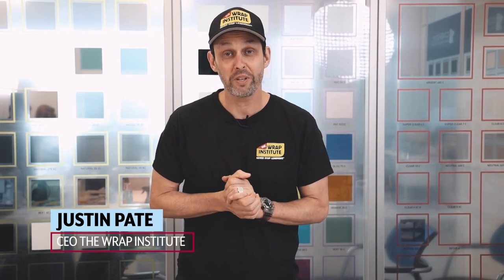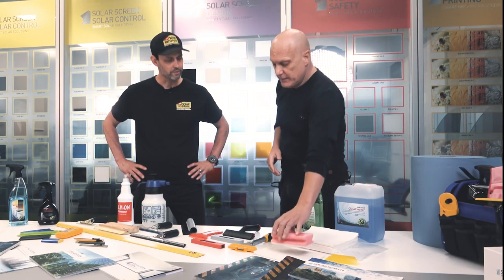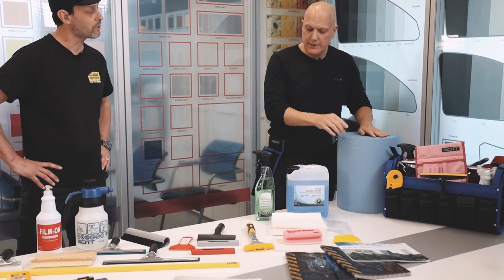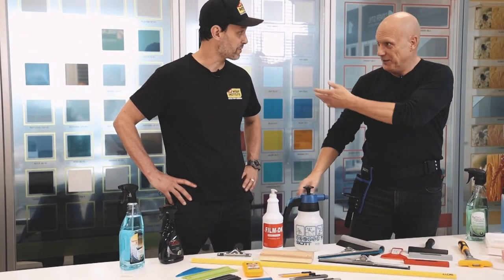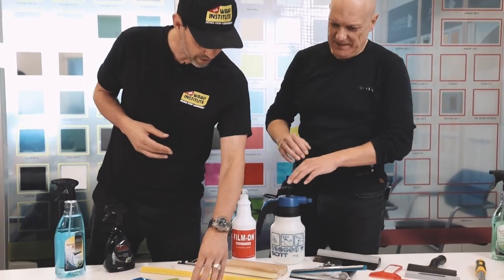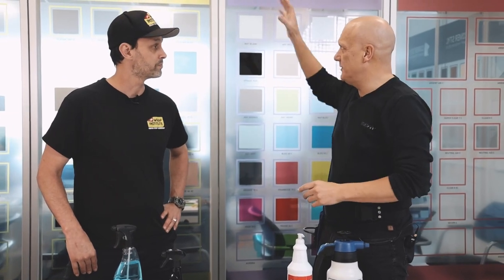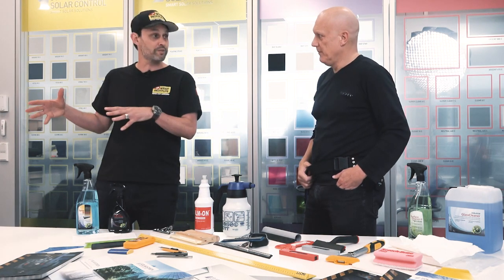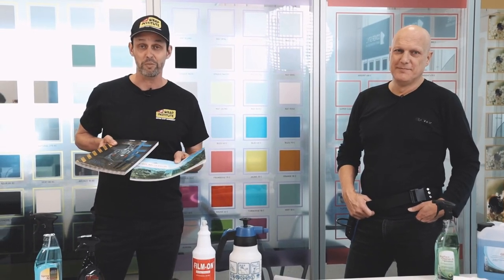The essential tools for flat glass window film installation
In this video, you're going to get an overview of all the essential tools you need to install residential or commercial window films. Discover the best tools for your projects with @mrjustinpate, CEO of The @WrapInstitute, and Marco Boyer, CEO of SOTT.

Whether for preparation, installation, finishing or removal of the film, discover all the tools and liquids necessary to complete a perfect job!

Because each glass has different needs, Solar Screen offers a wide range of window films of exceptional quality! Thanks to our partnership with SOTT's Tools and Liquids division, Solar Screen now offers over 500 tools for the installation of our window films.

0:00 - Introduction
1:00 - Surface preparation
3:25 - Window film installation
6:59 - Finishing
9:22 - Removing the film
9:32 - Conclusion

Offices, commercial windows, living rooms, doors… We have been making all flat glass surfaces our business for over 35 years in order to offer you protection or almost tailor-made design solutions. We are proud to be able to offer more than 1000 references in our catalogue, which represent 3 million m² per year.

And because attention to detail is paramount, we can count on the experience of more than 4,000 professional installers to always obtain optimal results!

With our expertise in automotive, solar, design, security, printable and innovative films but also blinds as well as Cover Styl' architectural films, we offer the widest product range in order to meet all of our customers needs.